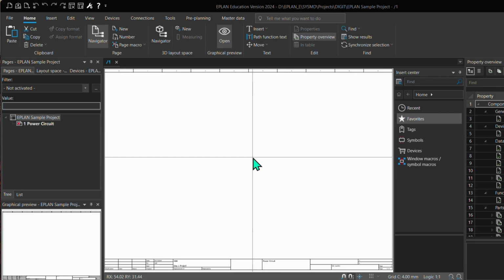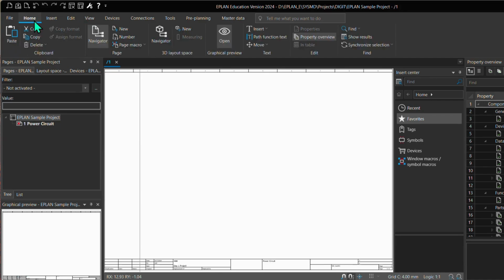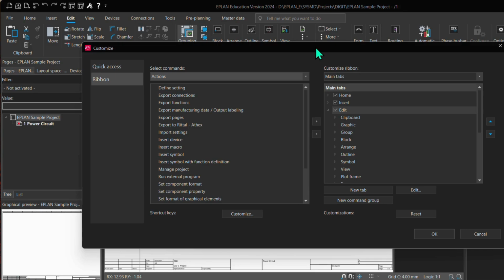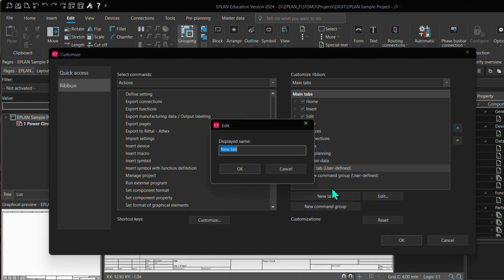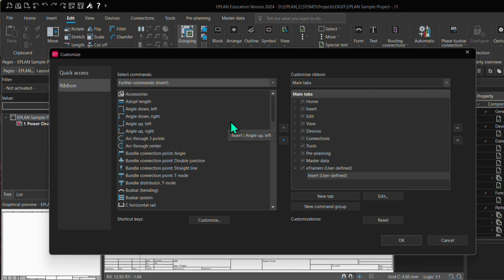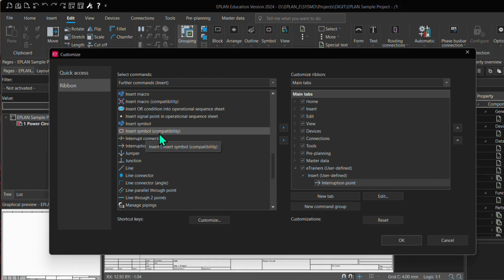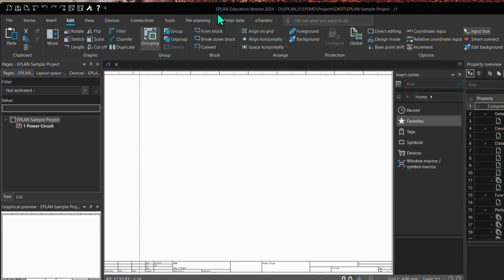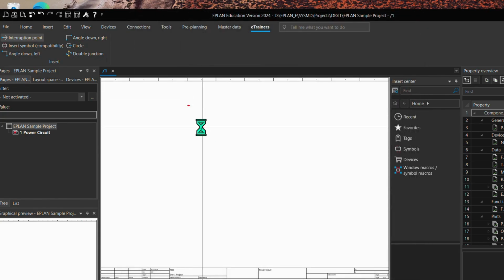How to customize EPLAN Ribbon bar ?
In this tutorial, learn how to customize the EPLAN Ribbon bar to streamline your workflow. We will guide you step-by-step on adding, removing, and organizing tools and commands in the Ribbon bar for a more efficient EPLAN experience. Perfect for both beginners and advanced users looking to optimize their design environment!